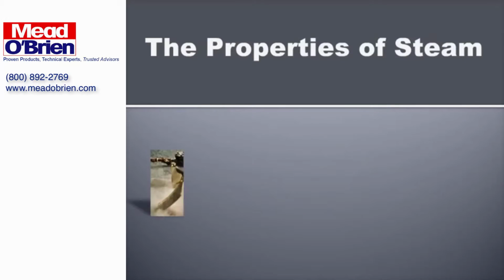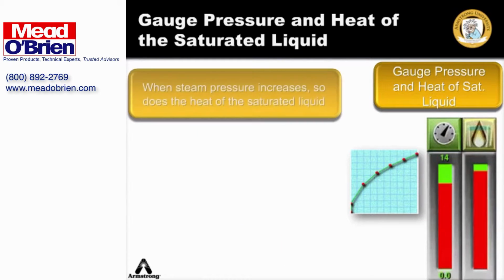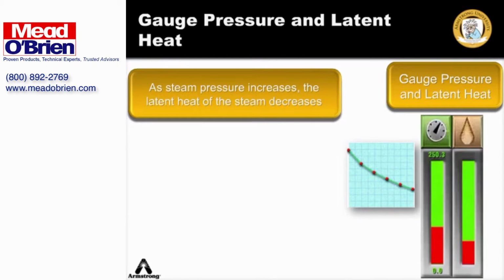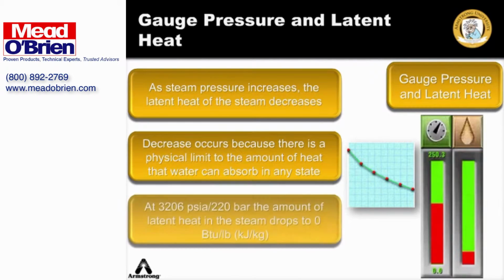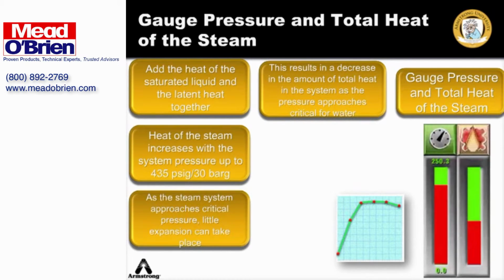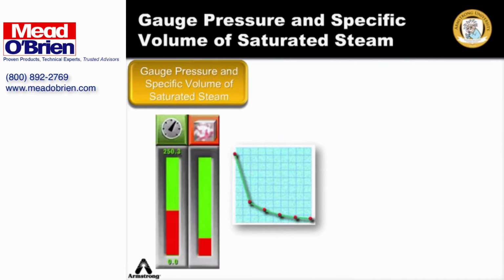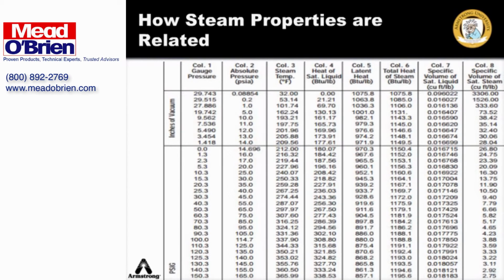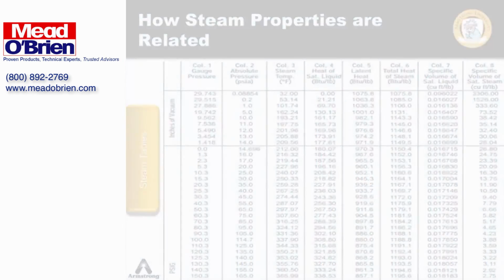PART 3 What Steam Is, How Steam is Used, and the Properties of Steam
Steam is the gaseous phase of water and has many domestic, commercial, and industrial uses. There are two categories of steam - wet steam and dry steam. In dry steam, all the water molecules stay in the gaseous state. In wet steam, some of the water molecules have released their energy (latent heat) and begin condensing into water droplets.

Steam, usually created by a boiler burning coal or other fuels, became the primary source of energy for mechanical movement during the industrial revolution, ultimately being replaced by fossil fuels and electricity.

Steam has many commercial and industrial uses. In agricultural, steam is used to remediate and sterilize soil. In power generation, approximately 90% of our electricity is created using steam as the working fluid to spin turbines. Autoclaves use steam for sterilization in microbiology labs, research, and healthcare facilities. Many commercial and industrial pieces of equipment are cleaned with steam. Finally, commercial complexes, campuses and military buildings use steam for heat and humidification.

The following video, the FINAL part of a three part series titled “What Steam Is, How Steam is Used, and the Properties of Steam” provides the viewer with an exceptional basis to build from. Special thanks to Armstrong International who created the original work.

Mead O'Brien, Inc.